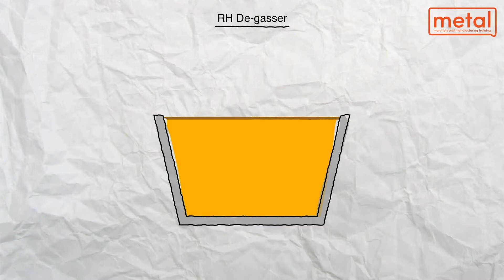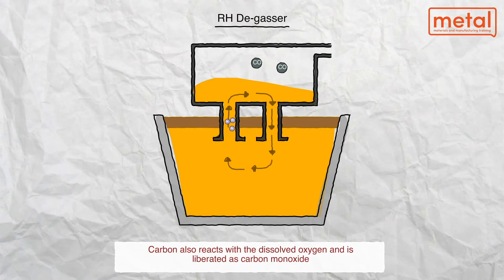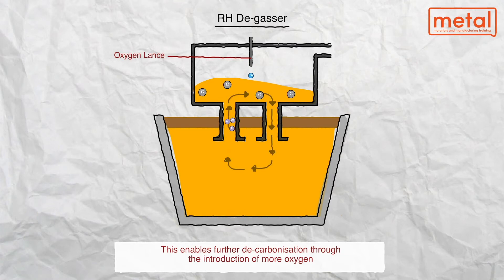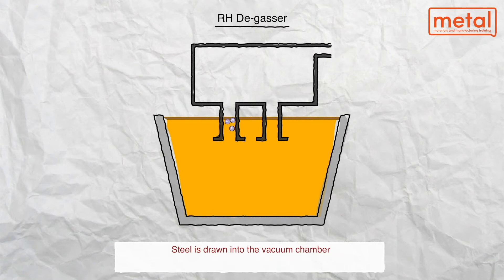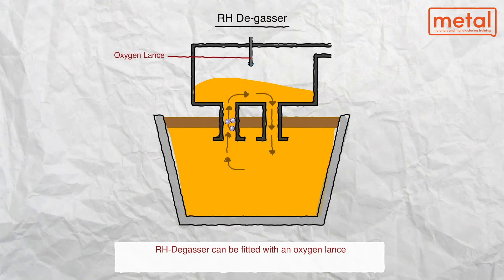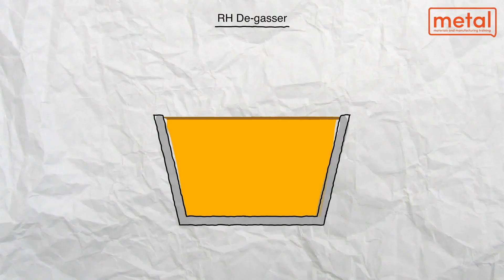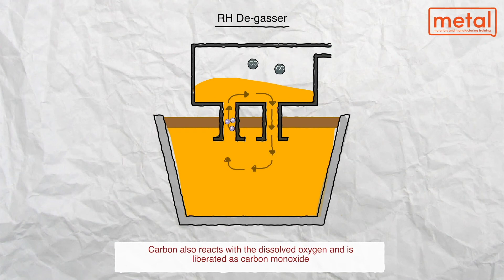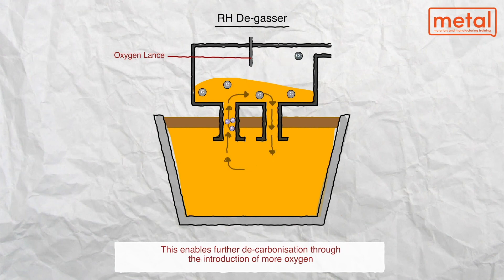What Is The Ruhrstahl-Heraeus (RH) De-gasser?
The Ruhrstahl-Heraeus (RH) process, is a vacuum process commonly used in integrated steel plants. It was developed in response to BOF steel plants' need to treat large ladles for short cycle times.
The initial idea, more than 50 years ago, was to have a vacuum treatment method to produce large vacuum-treated ingots.

For further information about our Process Evolution course and all our other courses please